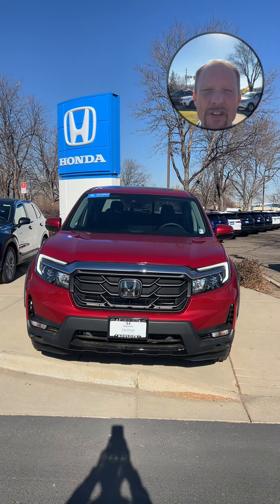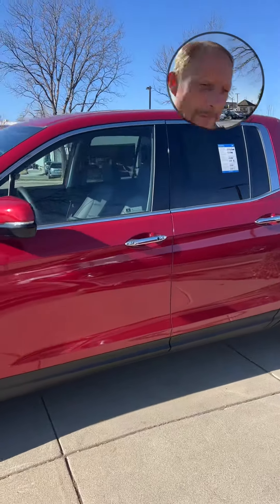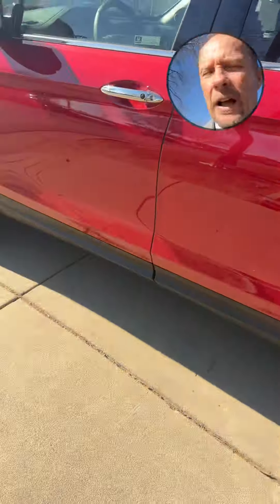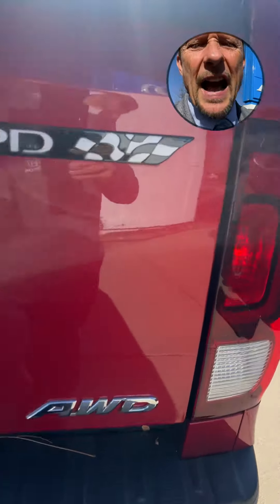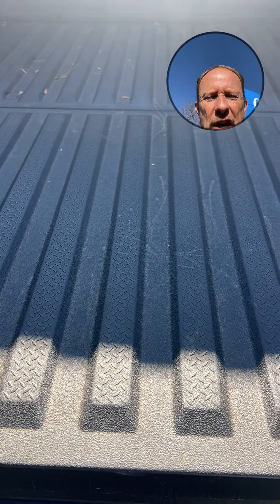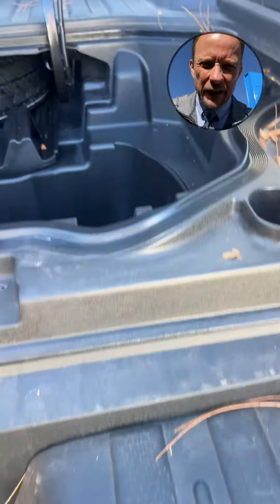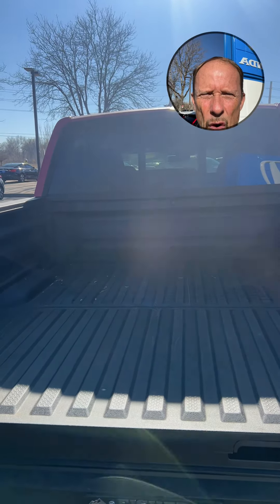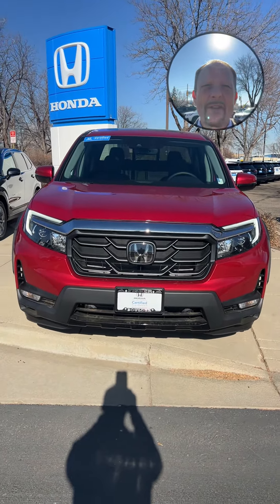2023 Honda Ridgeline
introducing the 2023 Honda Ridgeline